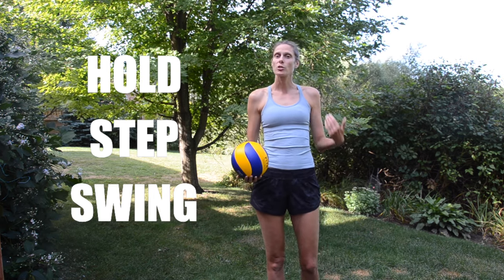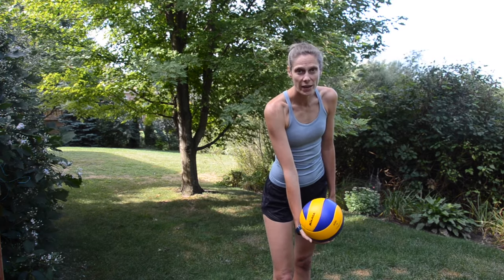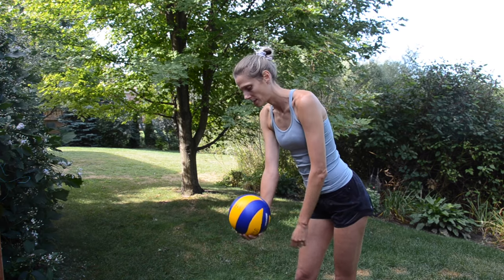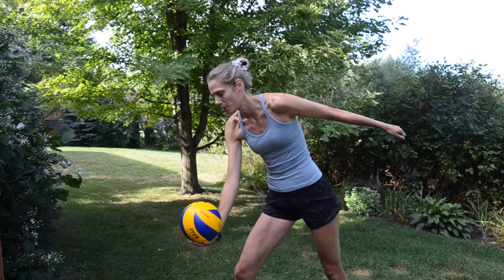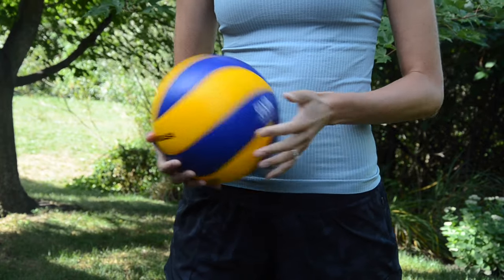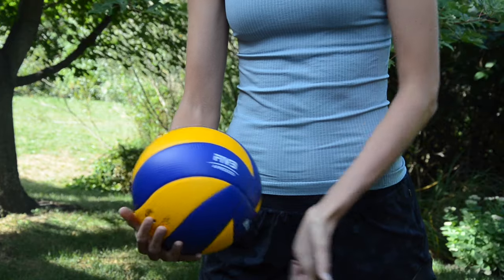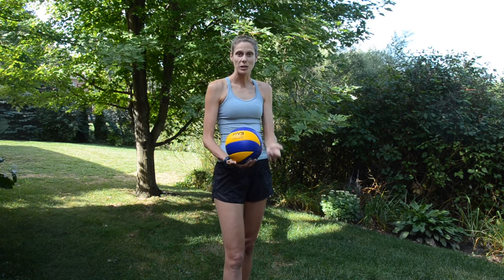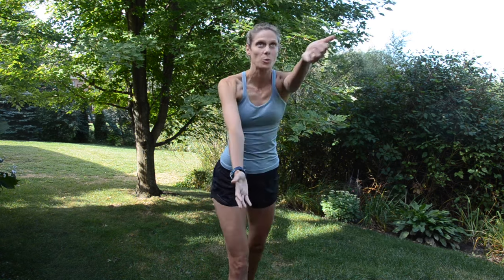How to Underhand Serve a Volleyball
How to underhand serve a volleyball. This is perfect for beginners, kids, or anyone who hasn't yet mastered an overhand volleyball serve.

If you are new to volleyball or haven't figured out your overhand serve yet, learning how to do a proper underhand serve is key. In this video I go through the steps required to perform a great underhand serve. I talk about how to hold the ball, how to position your hand, and what to think about as you are making your swing. The goal with serving a volleyball should always be to learn an overhand serve, but this is a great place to start until you feel comfortable and confident with your skills.